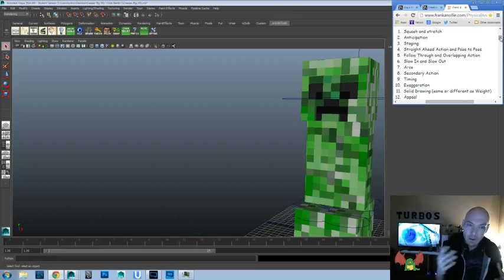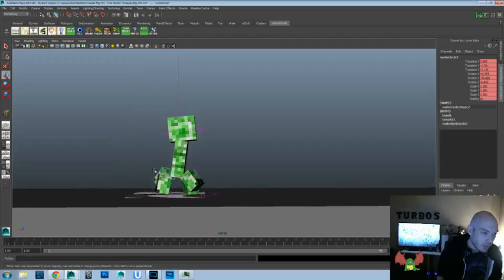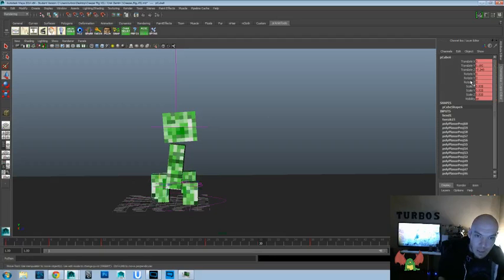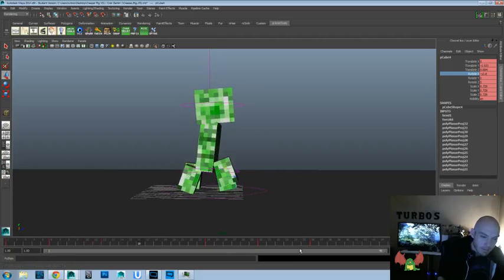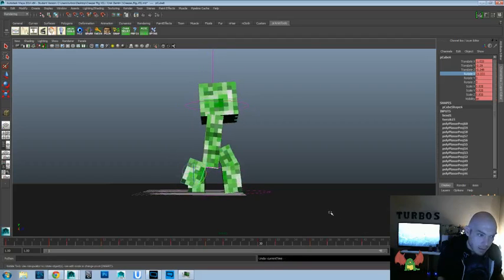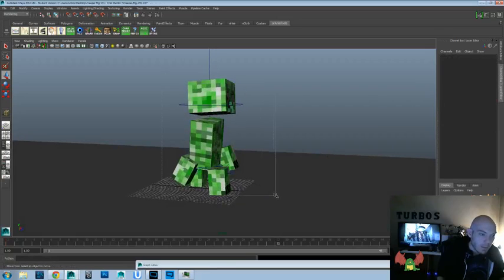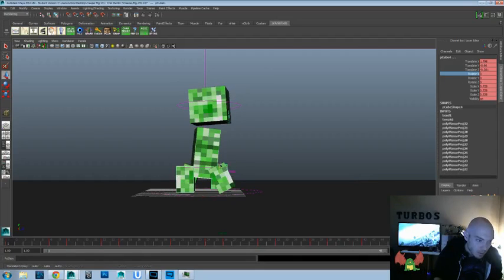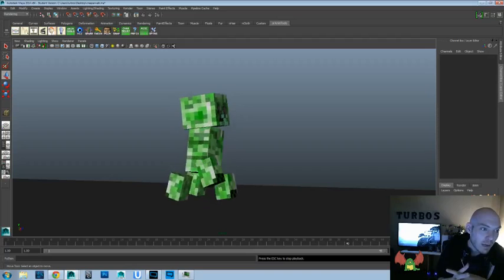Animation Time - Creeper Rig!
12 Principles of Animation -

Recap

Anticipation
Staging
Straight Ahead Action and Pose to Pose
Follow Through and Overlapping Action
Slow In and Slow Out
Arcs
Secondary Action
Timing
Exaggeration
Solid Drawing (same or different as Weight)
Appeal